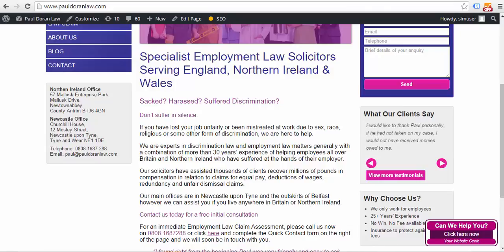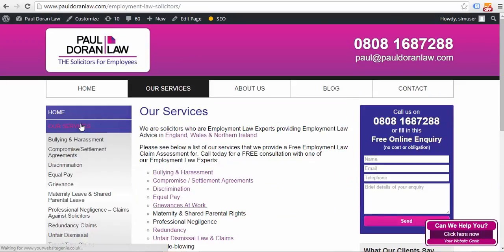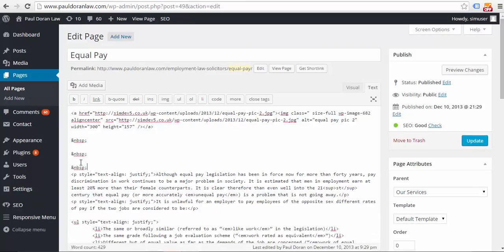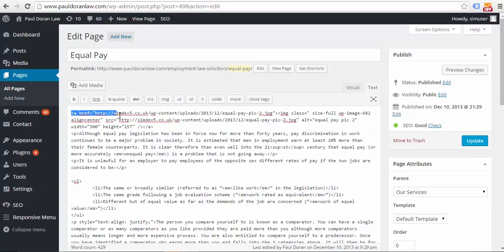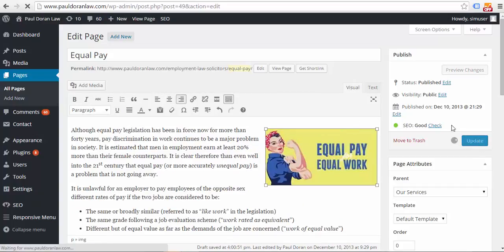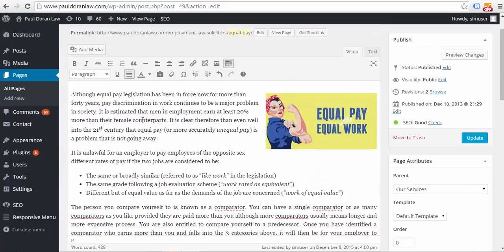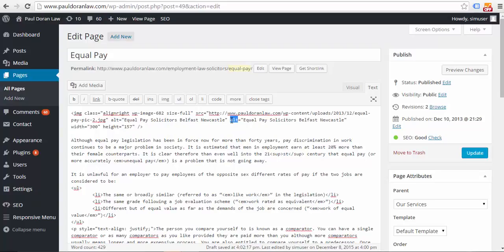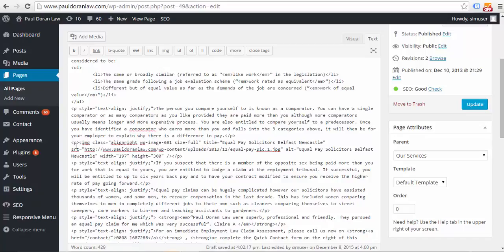New Website Edits